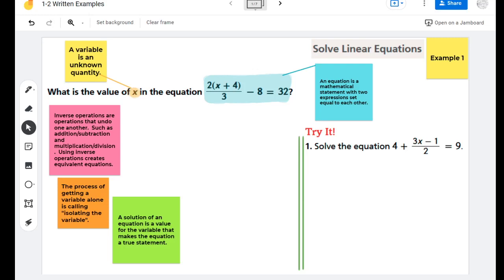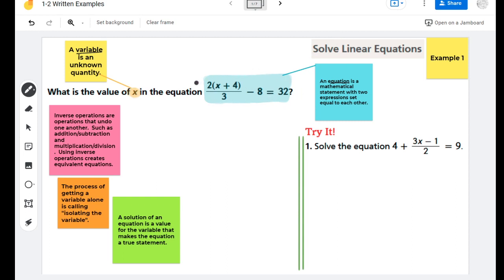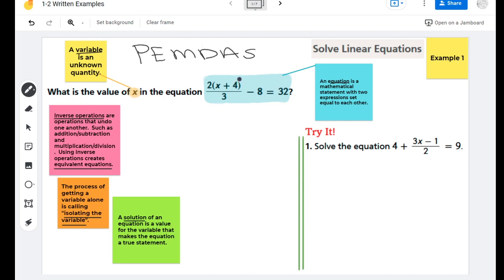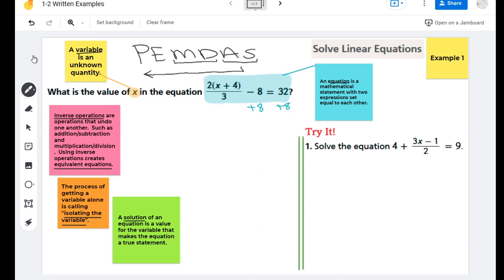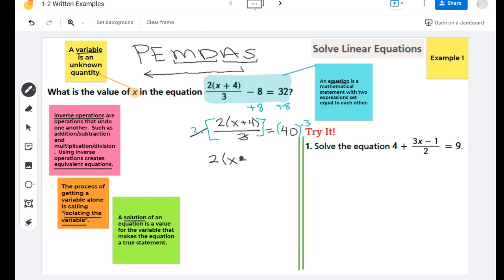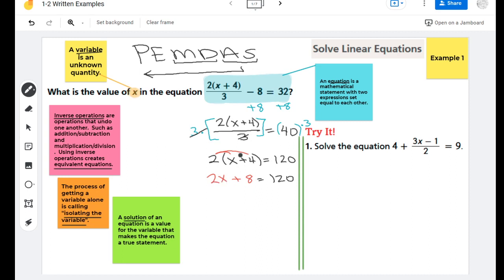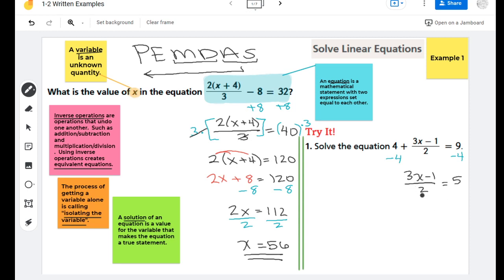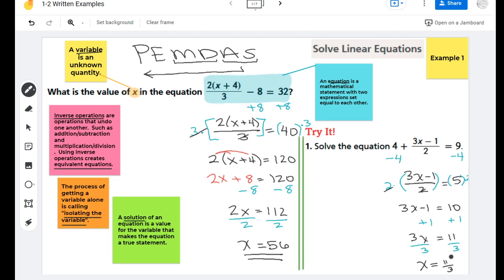Solve Linear Equations